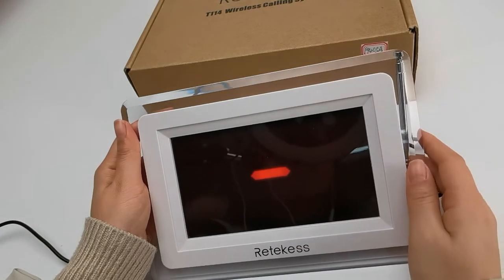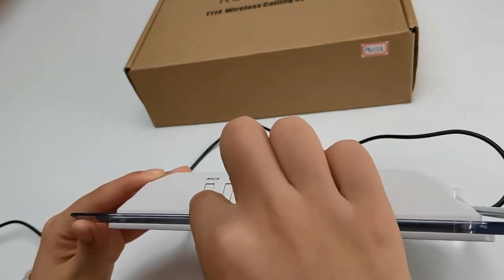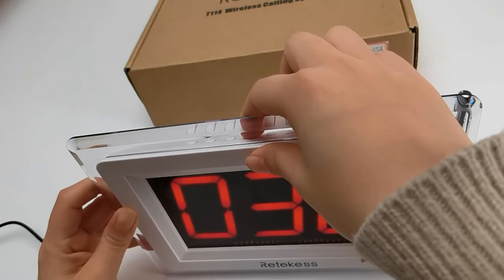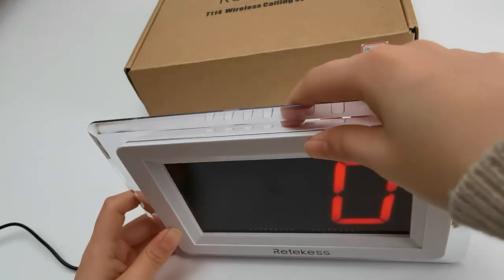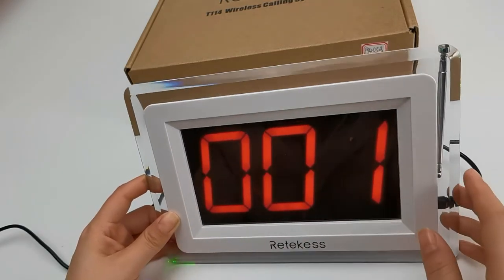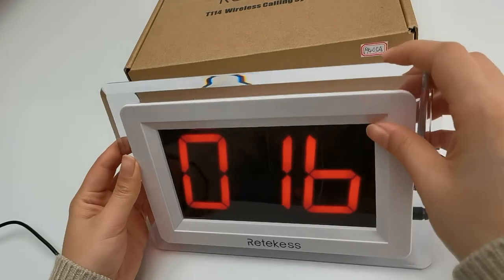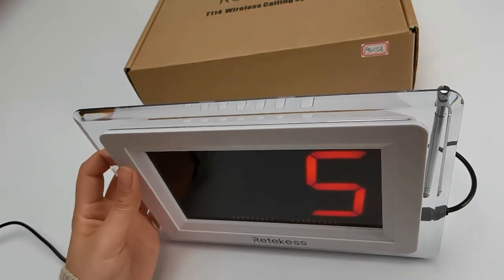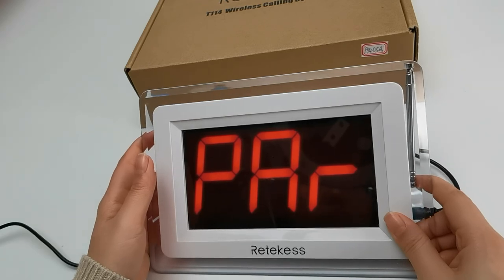How to Setup T114 Wireless Calling System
Many restaurants and healthcare centers use Retekess wireless calling system. The paging system is easy to setup and use. All the functions are controlled by a few buttons.
Press and hold SET button to enter setting mode
Cd01 Prompt Music Setting, 3 options available
Cd02 Volume setting, 16 levels, if you prefer mute, set it to 00 will be OK.
Cd03 Display Time Cycle setting, the value is from 0s to 180s
Cd04 Delete Time setting, it is 0s to 240s available
Cd05 Time Out Prompt Time setting, 0s-180s available
Cd06 Key Switch, 2 and 5 available. value 2 for one and two keys call button, value 5 for 1, 2, 3, 4, 5, and 6 keys call buttons
Cd07 Number Registration, it is for pairing call buttons
Cd08 Working Mode setting, 6 options in total
Cd09 Restore the factory default setting